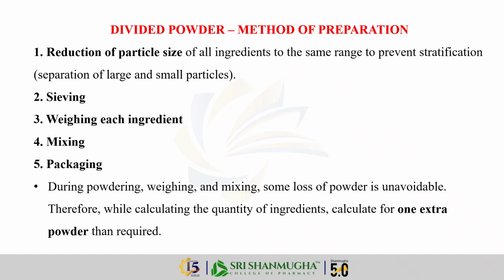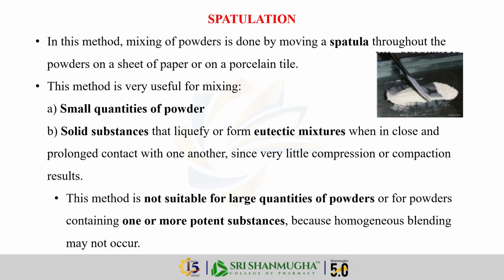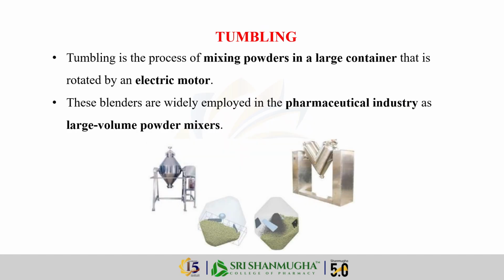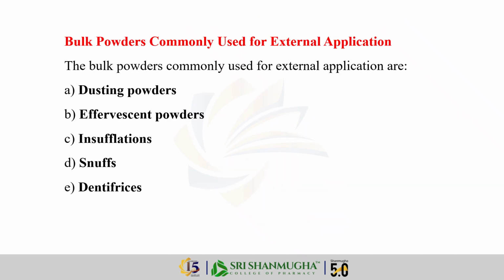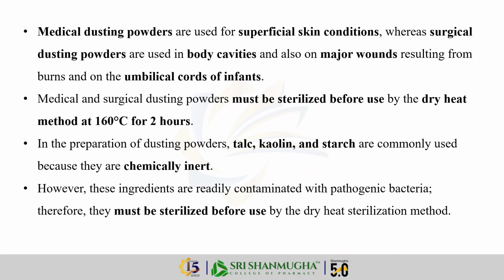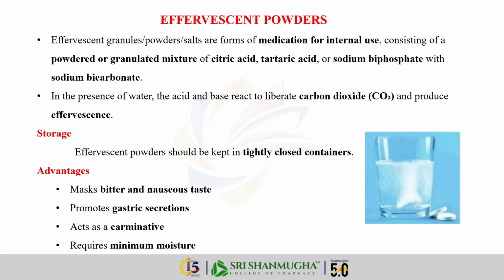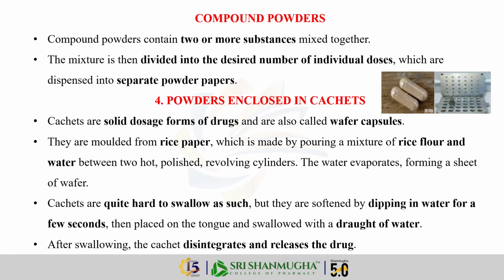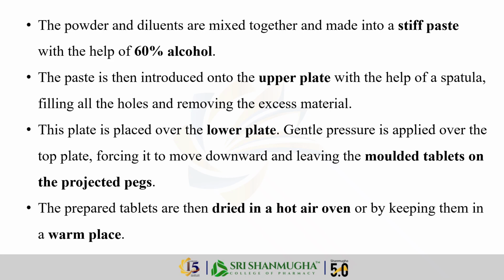Powders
Powders are solid dosage forms made of finely divided drugs, with or without excipients.They are used for internal or external administration and provide flexible dosing and good stability.They are used for internal or external administration and provide flexible dosing and good stability.